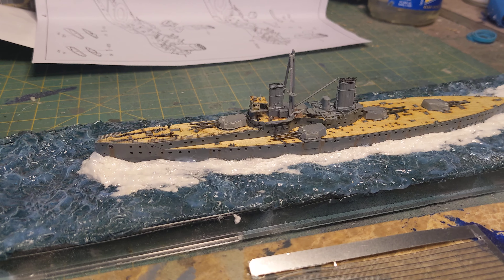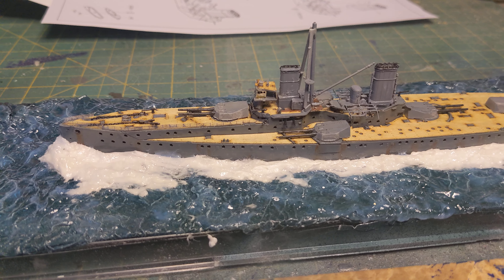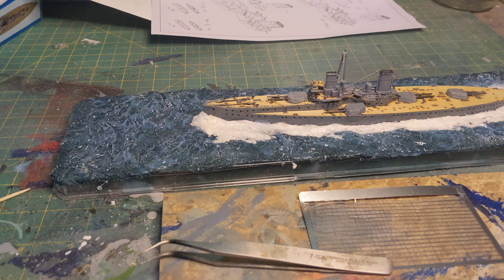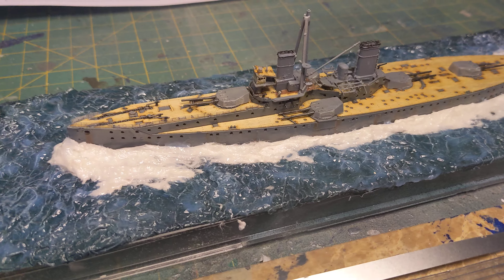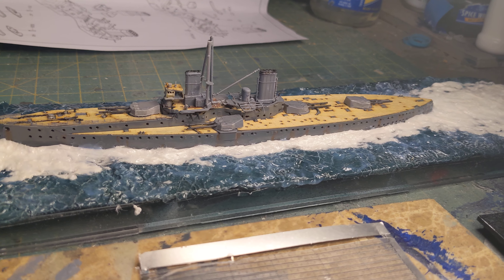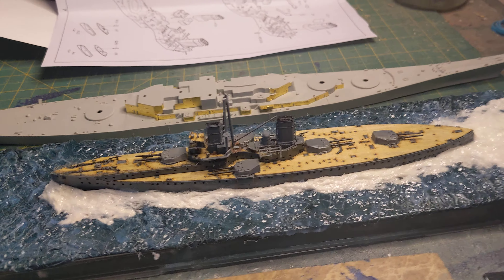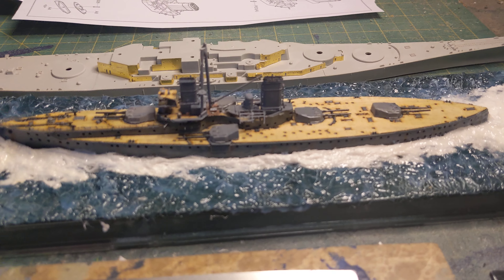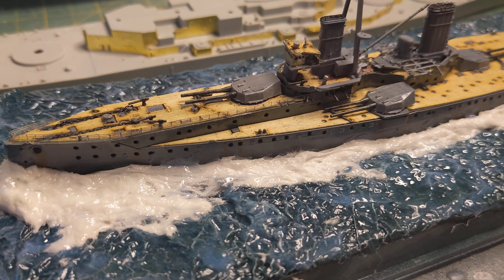1/700 Trumpeter hms Dreadnought part 4